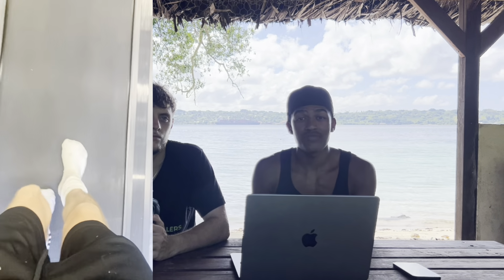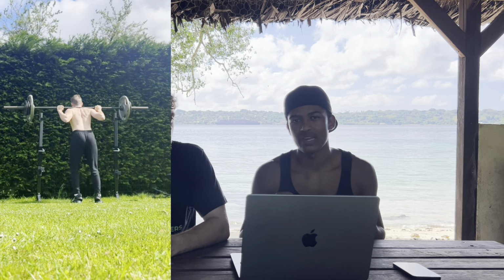How Knee Issues Are Ending Footballing Careers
In this video we're going to break down exactly how neglecting one simple thing could lead to career ending knee issues!